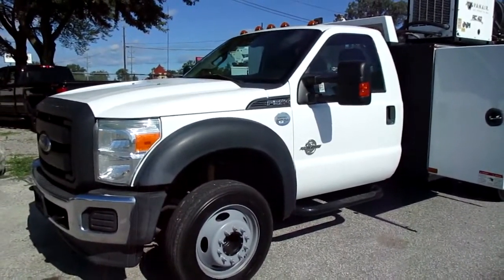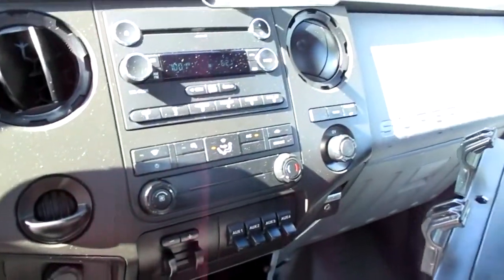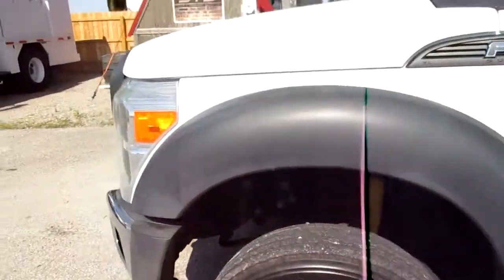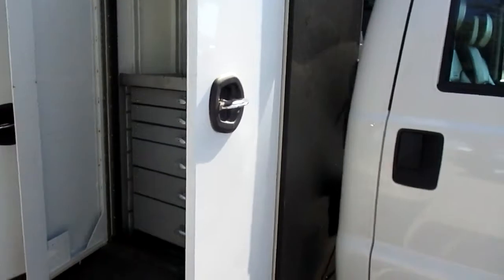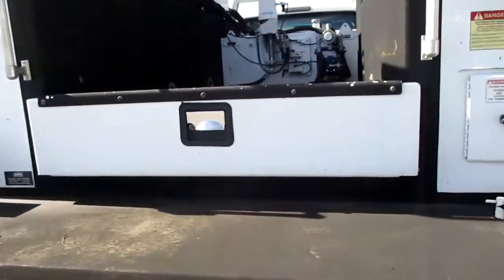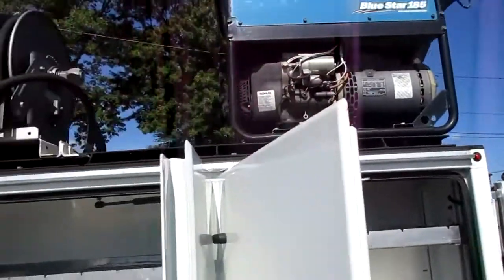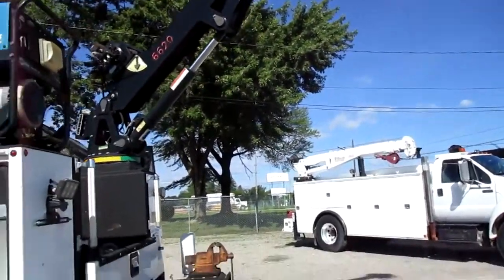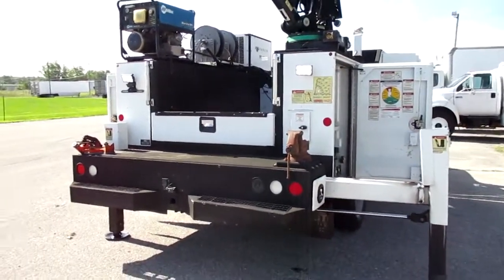2015 FORD F550 For Sale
U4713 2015 Ford F-550, 171k miles, 6.7L Powerstroke, automatic, 2WD.

Summit 11' mechanics body, Summit 6628 crane, remote, AC40 air compressor, oil, waste, and air reels, 2 vises, reese receiver.

Use this description as a guide, not a guarantee.

STS TRUCK & EQUIPMENT SALES SELLS ALL TYPES OF VOCATIONAL TRUCKS, WORK TRUCKS & HEAVY-DUTY / HEAVY SPEC TRUCKS.